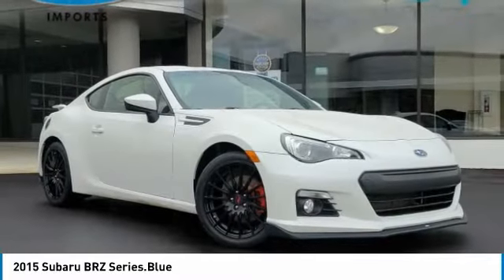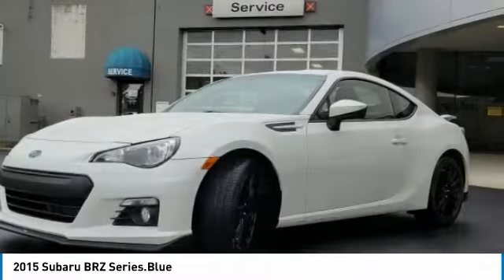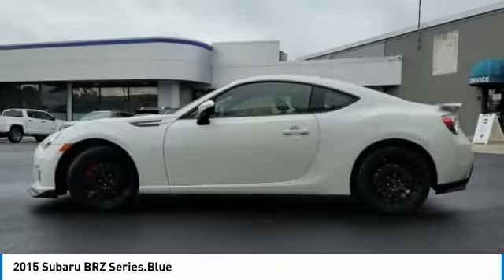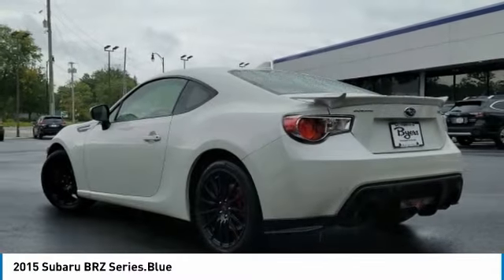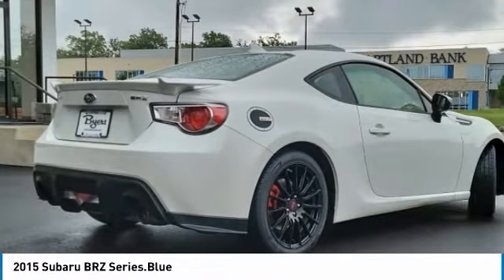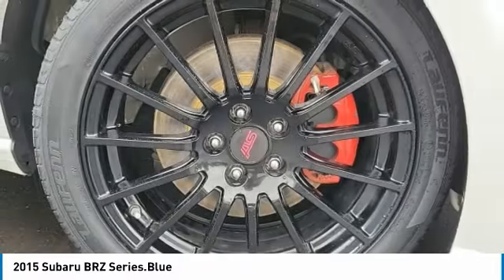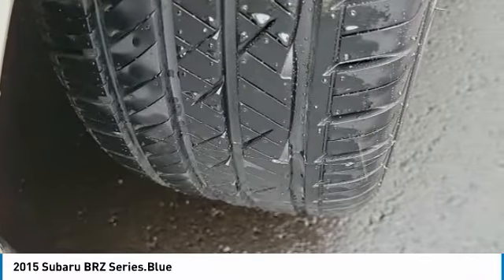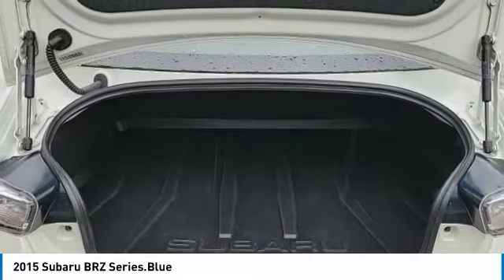2015 Subaru BRZ I30272A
2015 SUBARU BRZ Columbus, OH
Stock# I30272A

Byers Imports
401 North Hamilton Rd

*DESIRED FEATURES:* Navigation, Leather, Htd Seats, SiriusXM, Bluetooth, Fog Lights, Alloy Wheels.

This rear wheel drive 2015 Subaru BRZ 2dr Cpe Man Series.Blue is one of those used cars Columbus, OH shoppers seek out for its Crystal White Pearl exterior with a Black Interior. With 70,242 miles this 2015 BRZ with a 4cyl, 2.0l, 200.0hp engine is your best buy near Columbus, OH.

*TECHNOLOGY FEATURES:* Multi-zone Climate Control, Keyless Entry, Keyless Start, Auxiliary Audio Input, Electronic Messaging Assistance, Anti Theft System, AM/FM Stereo, MP3 Compatible Radio, Engine Immobilizer, HD Radio, Single-Disc CD Player, USB Port(s). Your Crystal White Pearl 2015 Subaru BRZ 2dr Cpe Man Series.Blue near Columbus, Ohio is available for immediate test drives in Columbus, OH.

Byers Imports serves Columbus, OH. You can also visit us at, 401 N Hamilton Rd. Columbus OH, 43213 to check it out in person! Byers Imports Used car dealership only sells used cars Columbus, OH buyers can trust for safety and worry free driving.

*INTERIOR OPTIONS:* Premium Synthetic Seats, Automatic Climate Control, Leather Wrapped Steering Wheel, Bucket Seats, Air Conditioning, Adjustable Steering Wheel, Quad Bucket Seats, Driver Illuminated Vanity Mirror, Passenger Illuminated Visor Mirror, Vanity Mirrors, Rear Window Defroster, Tilt Steering Wheel

The Byers Imports used car dealership in Central Ohio is an easy drive or fly in from anywhere in the United States. Our car lot sits just east of Columbus, OH where your 2015 Subaru BRZ 2dr Cpe Man Series.Blue will be waiting for your test drive and/or shipping instructions.

When shopping for used cars Columbus shoppers prefer the short drive to Columbus, OH. We're glad you found this pre-owned Subaru BRZ for sale at our used car dealership near Columbus, Ohio in Columbus, OH. Looking for Audi financing? Our Byers Imports finance specialist will find the best rates available for this pre-owned Subaru BRZ for sale. Byers Imports has new cars for sale and used cars for sale in Columbus just east of Columbus. So, if you're shopping used car dealerships in Columbus, OH consider driving just past Bexley, OH to Columbus where you'll experience Central Ohio's preferred Audi dealer service, sales and the Byers Imports difference!

Byers Imports Used Car, Truck, SUV And Van Super center stocks the vehicles Columbus, OH shoppers prefer like this 2015 Subaru BRZ 2dr Cpe Man Series.Blue stock # I30272A.